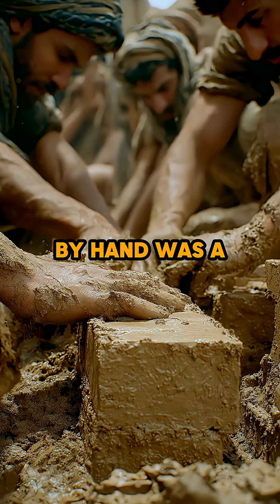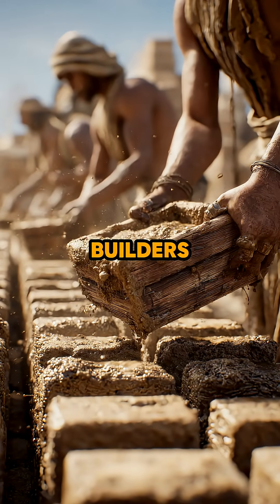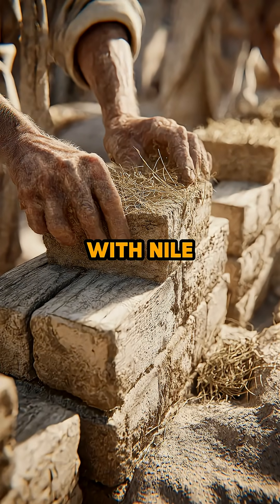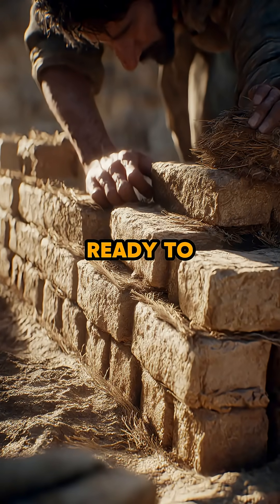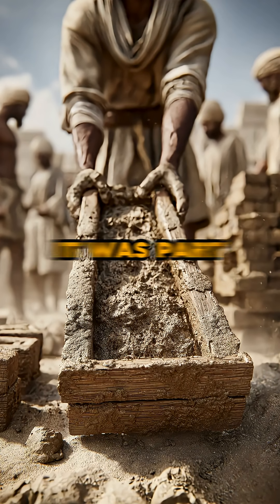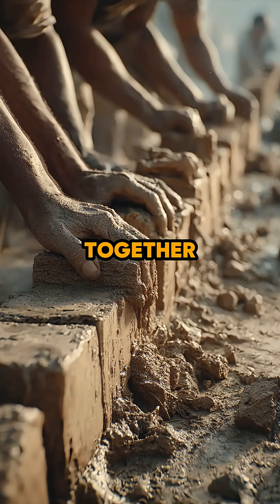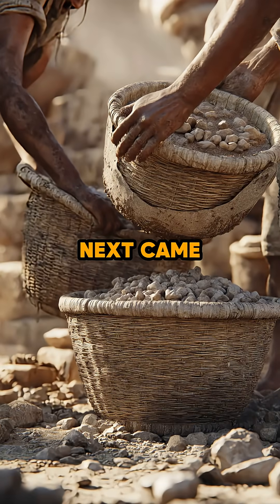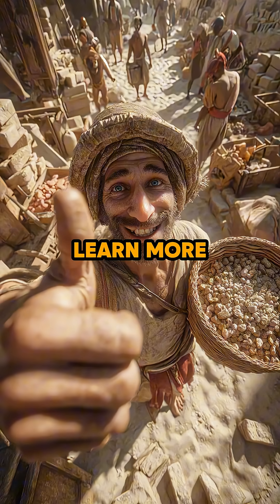HOW THEY USED WOODEN MOLDS TO BUILD CITIES ?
ancient Egyptian construction
wooden brick molds
mud brick molds
primitive construction tools
ancient brick-making techniques
stone vs mud brick construction
early human engineering
Nile mud bricks
ancient building methods
construction ramps in Egypt
worker villages in ancient Egypt
ancient construction systems
mud and straw bricks
uniform brick production
ancient Egyptian houses
boundary walls construction
ramp building techniques
ancient city building
skilled labor in ancient Egypt
prehistoric construction technology